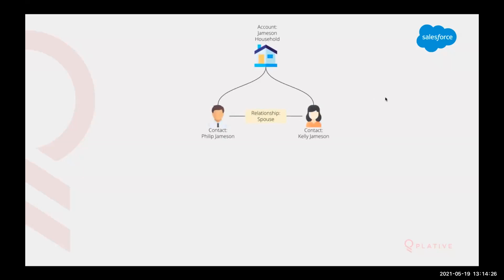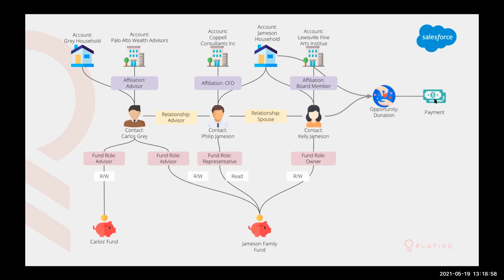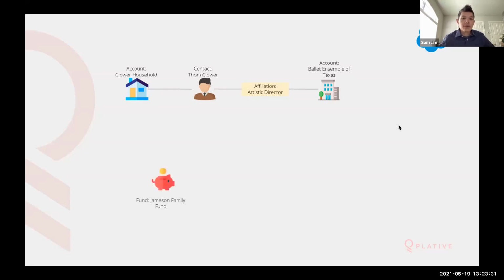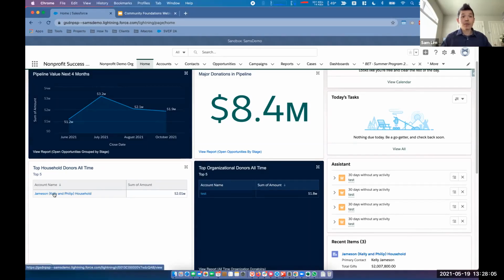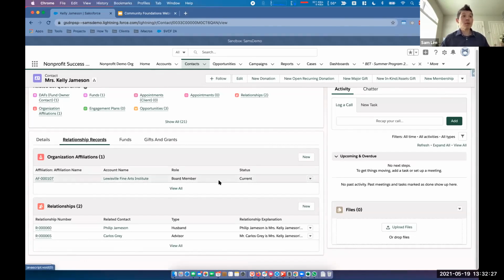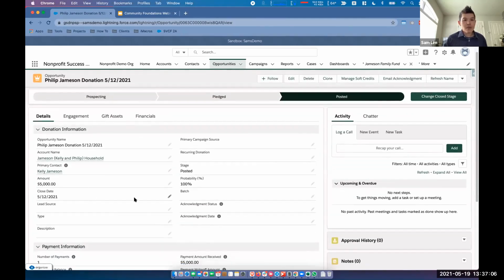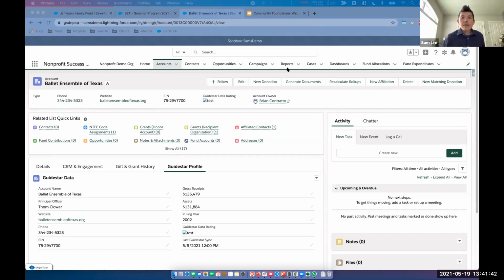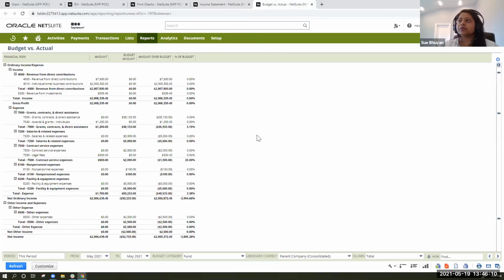Salesforce & NetSuite for Community Foundations